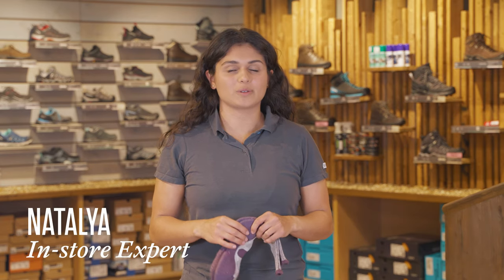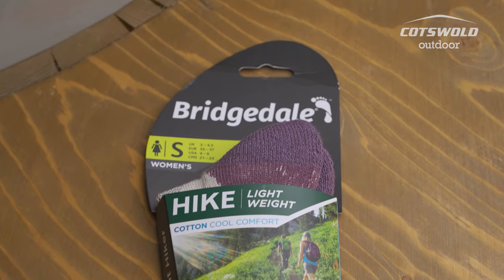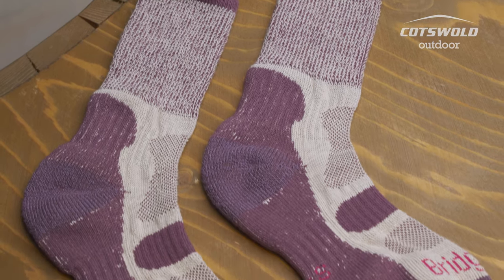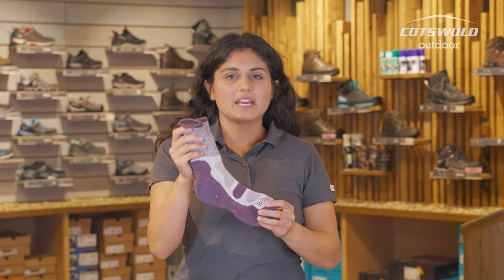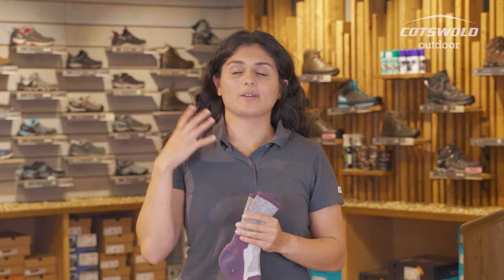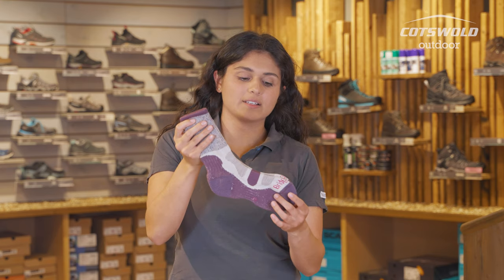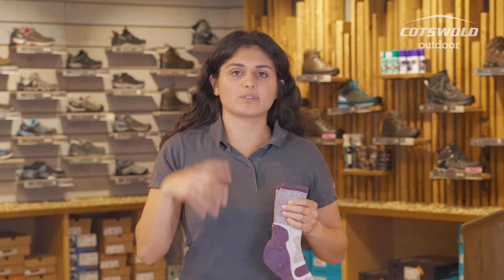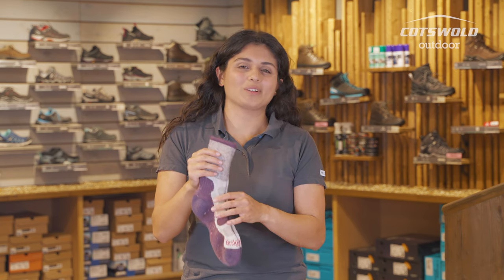The best socks for travelling